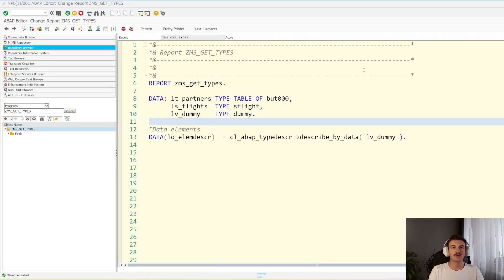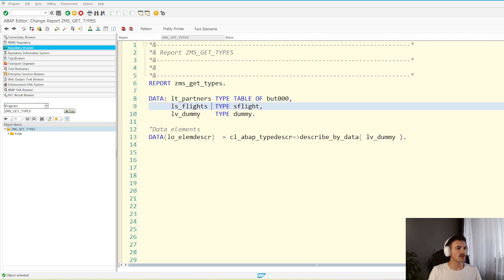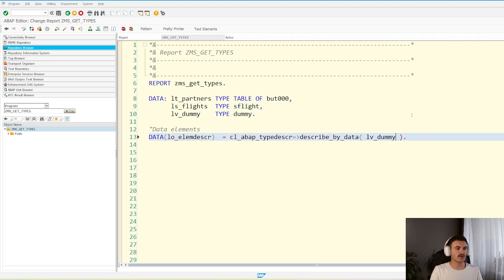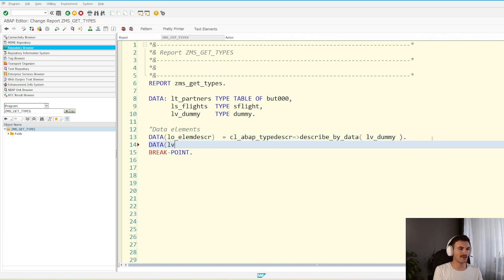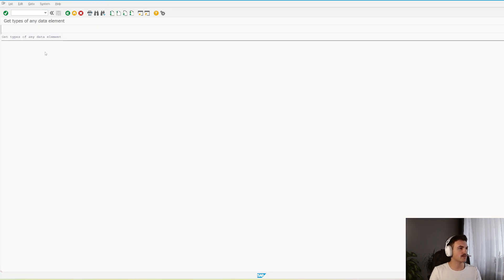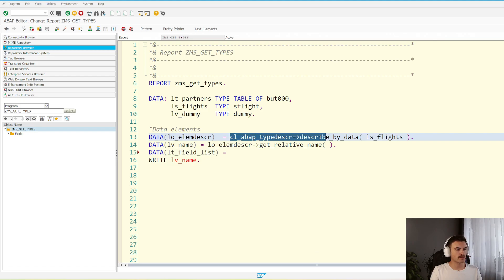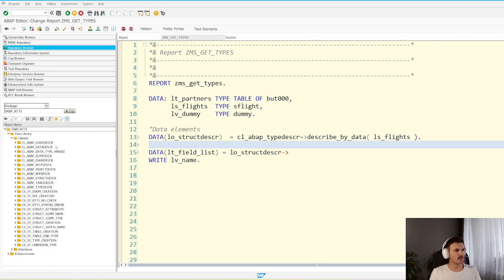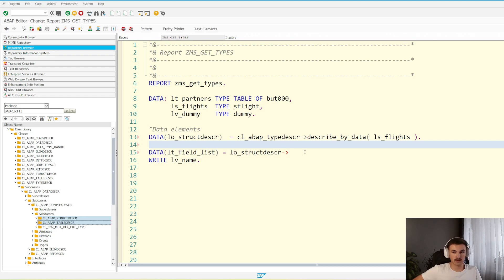How to get informations about data types in ABAP using descriptors?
Hi everyone! 👋

In this video, we explore how to retrieve information about ABAP data types dynamically! 🛠️ Using the CL_ABAP_TYPEDESCR class and its specialized subclasses like CL_ABAP_ELEMDESCR, CL_ABAP_STRUCTDESCR, and CL_ABAP_TABLEDESCR, you'll learn how to describe data at runtime. 🚀

We demonstrate how to use methods like DESCRIBE_BY_DATA 📄 and leverage the CAST operator 🔄 to work with specific type details. This approach is perfect for analyzing structures, tables, and elementary types efficiently! 📊

So I hope you will enjoy! ✨😊

00:00 - Introduction & What You Will Learn
00:40 - Using CL_ABAP_TYPEDESCR and DESCRIBED_BY_DATA
02:00 - Getting the Name of a Data Type
03:10 - Reading Fields of a Structure (Field List)
05:00 - Why CAST Operator is Needed
06:20 - Getting Structure Fields with GET_DDIC_FIELD_LIST
08:10 - Retrieving Field Descriptions & Keys
09:40 - Checking Data Type Kind (Type_KIND Attribute)
11:00 - Using CASE to Handle Different Data Types
12:10 - Working with Table Types and Keys
13:10 - Reading Data Element Information with CAST
14:30 - Getting Domain Name and Data Element Metadata
15:30 - Combining Logic for Tables, Structures, and Elements
16:30 - Summary & Closing Remarks